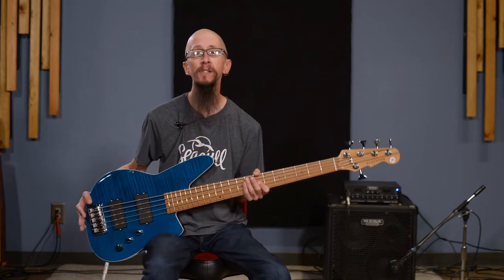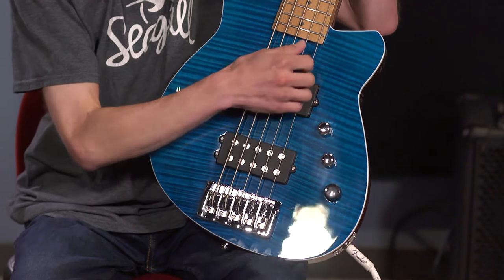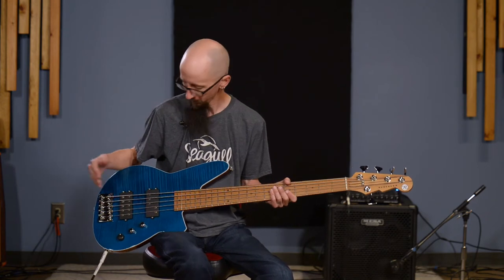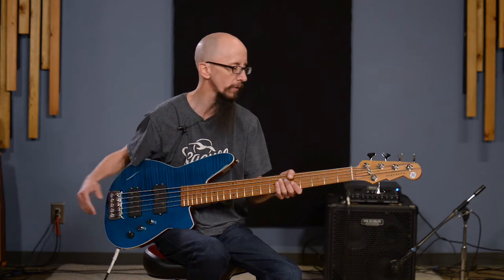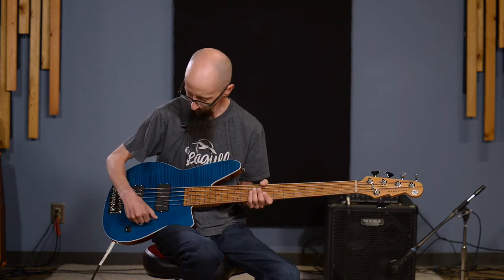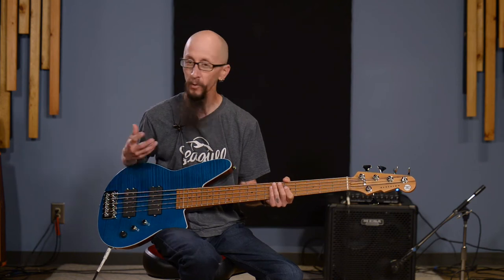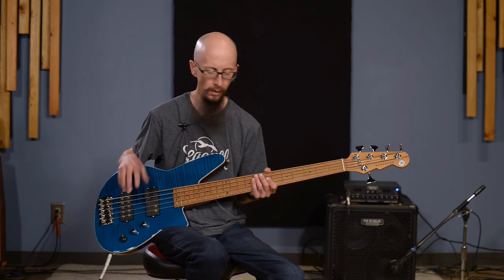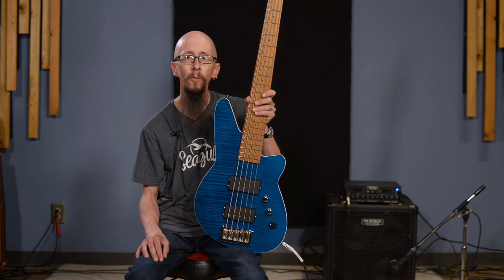Reverend Mercalli 5 FM Bass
Today Cory is talking about the @ReverendguitarsDetroit Mercalli 5 FM Bass. This Bass offers a string-through or top-load bridge. Any Bass connoisseur would love the Reverend Thick Brick and Split Brick pickups.